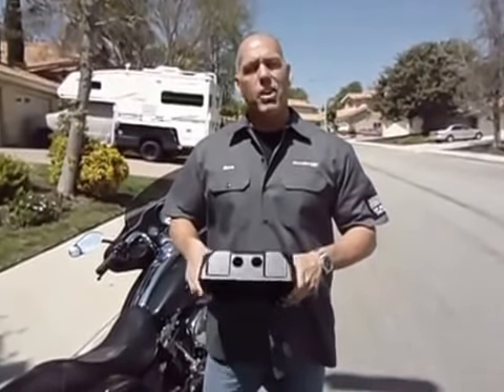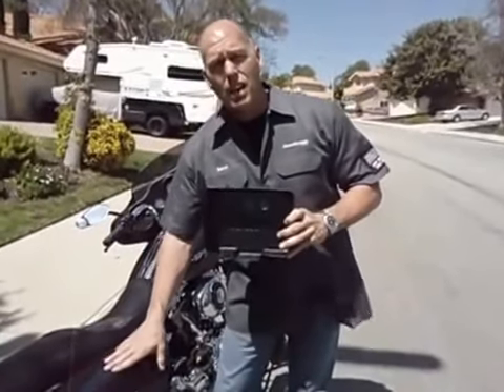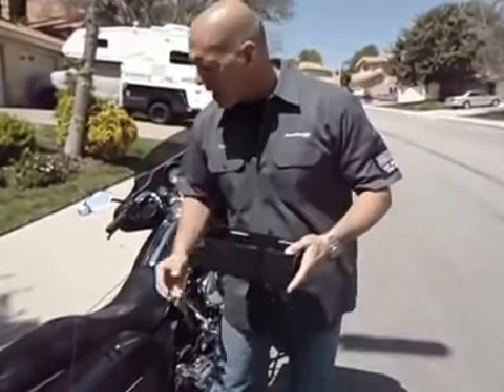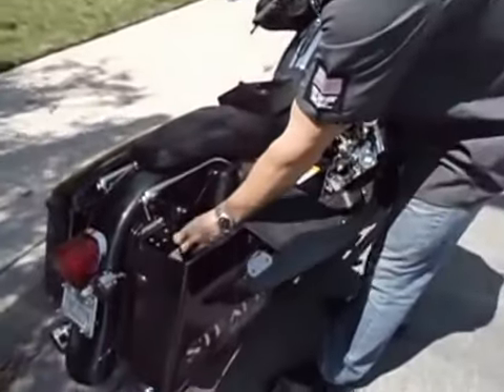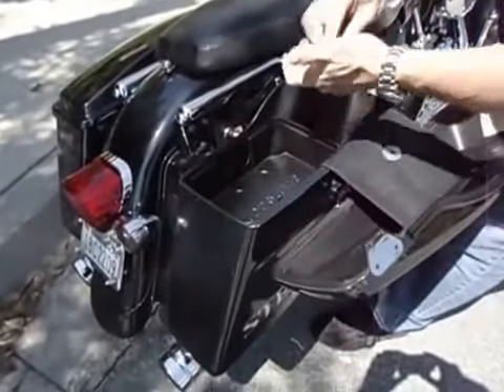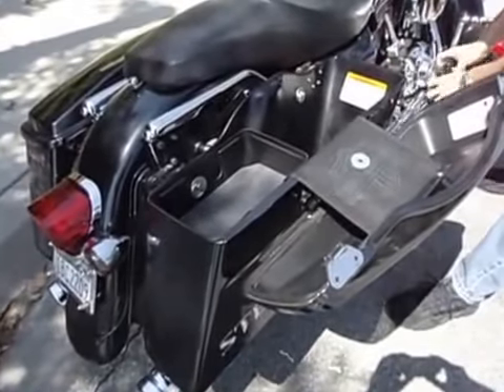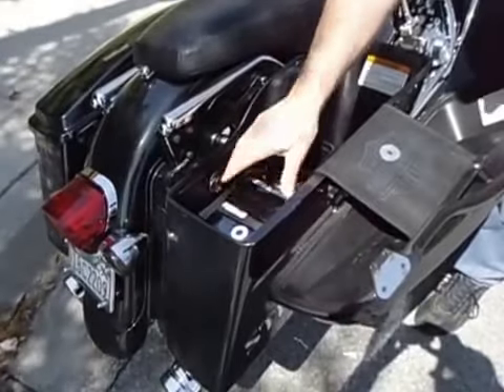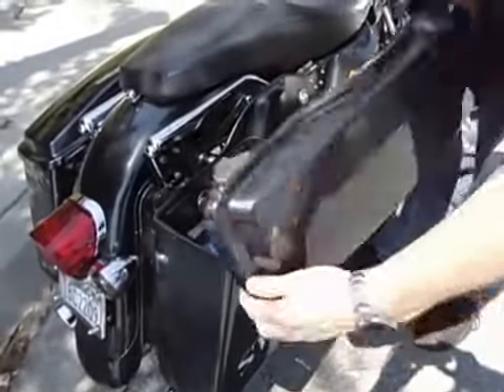HardBagger Top Shelf Hard Bag Organizer Tray Installation 2004-Current Harley-Davidson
A quick installation video of our Top Shelf Organizer into 2004 to present Harley-Davidson touring motorcycle.